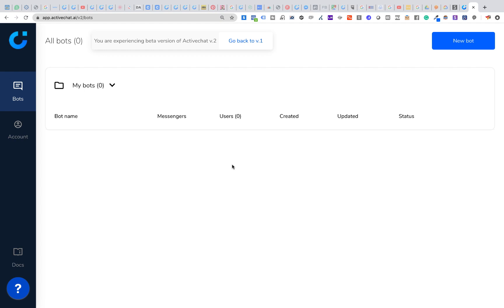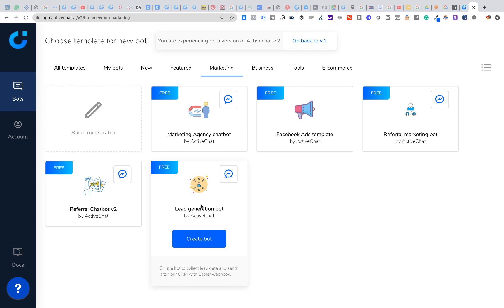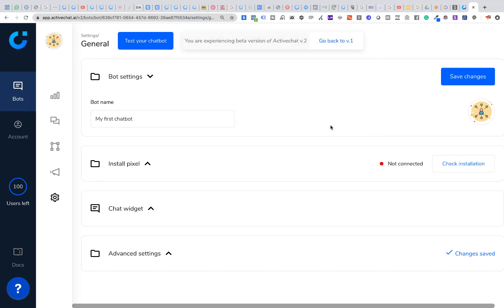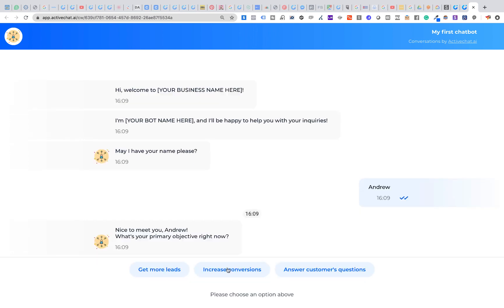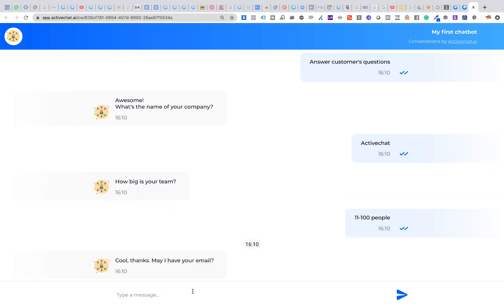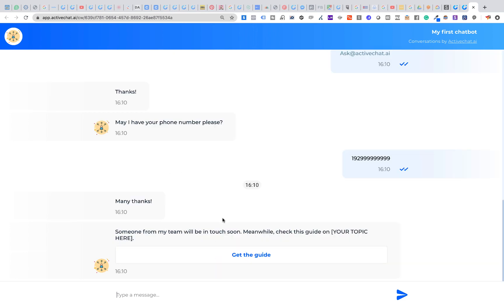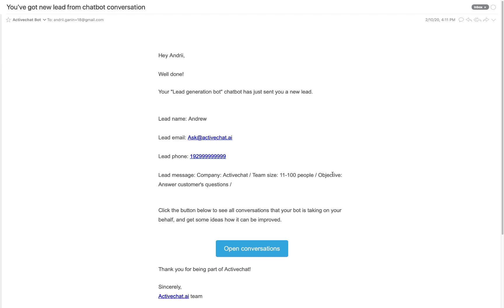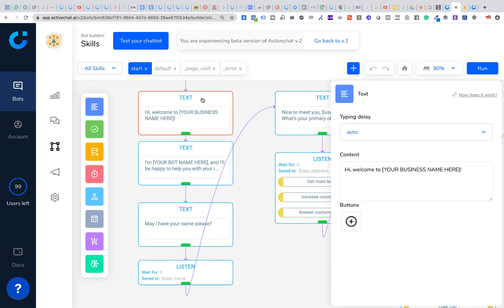Lead generation chatbot in 15 minutes [01 - setting up]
How to build a chatbot for lead generation and customize it for your business in 15 minutes - even if you have zero technical background and never heard of chatbots before.

Part 1 - creating a basic chatbot from the lead generation template.

This video is a part of "Activechat Quick Start" guide on building chatbots.